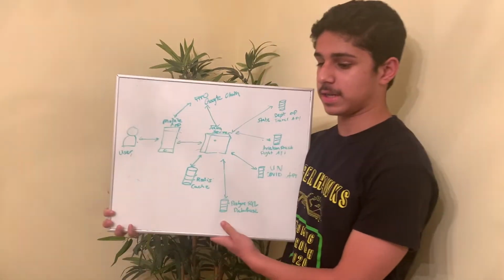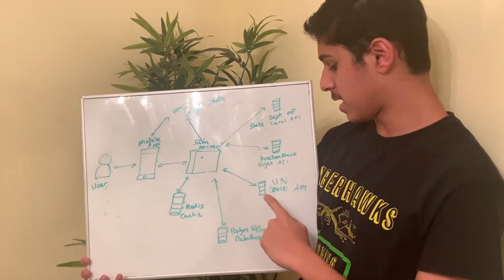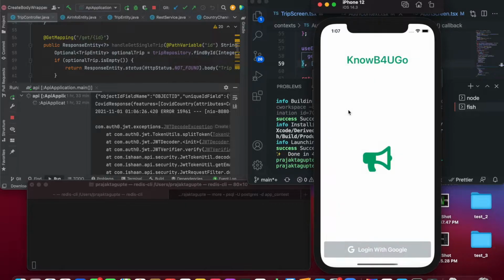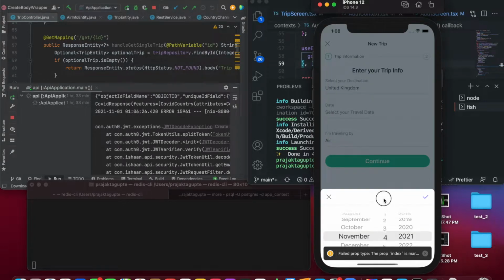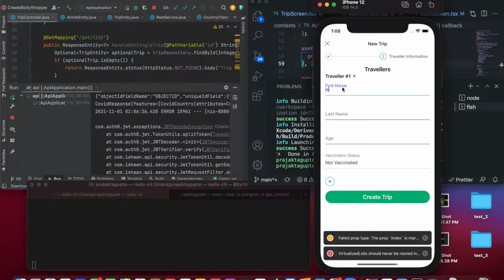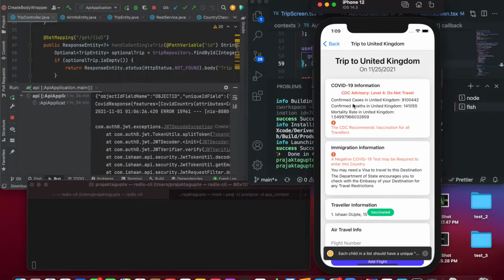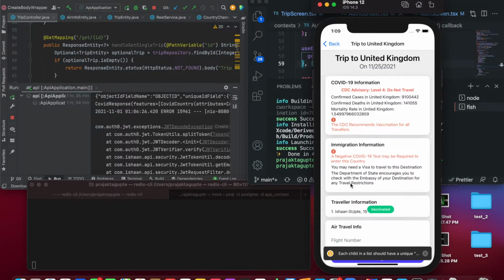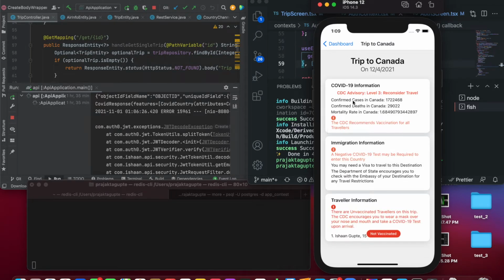KnowB4UGo - NJ06 Ishaan Gupte - Congressional App Challenge 2021